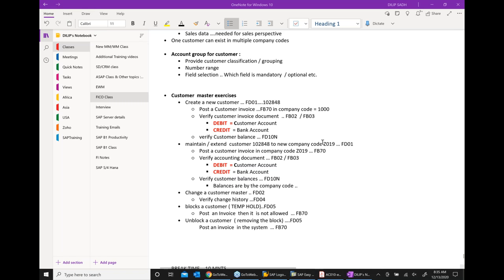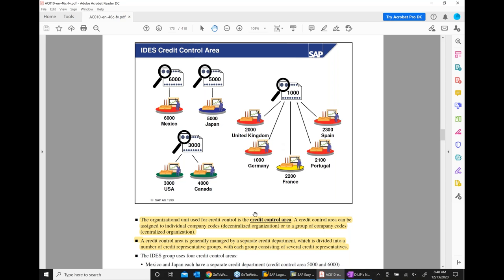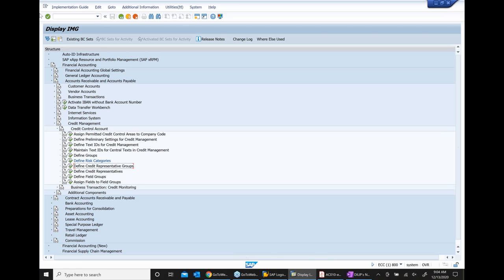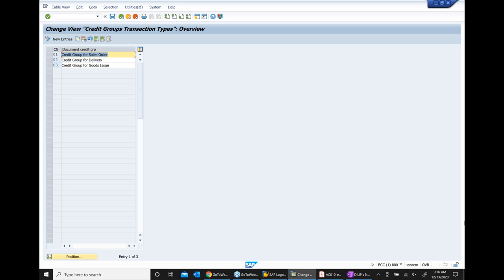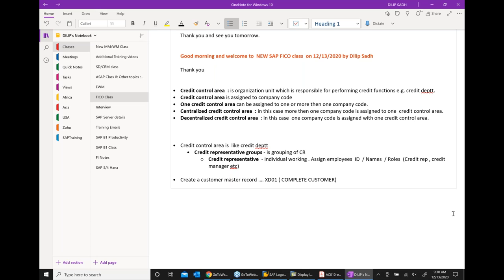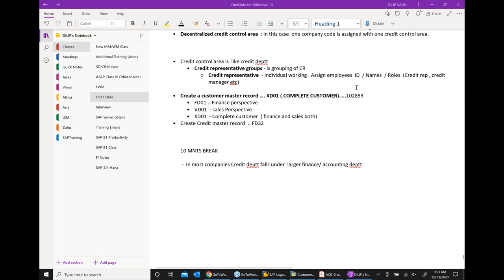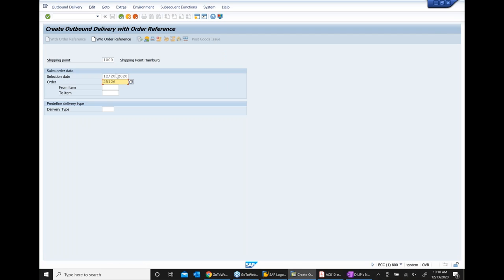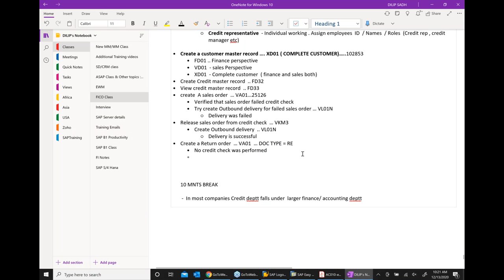SAP Credit Management Process.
1) International SAP implementation experience since 1998
2) 5000 students Taught in SAP and growing
3) Corporate and Individual SAP Trainings provided

SAP Credit Management Process overview. This video describe overview of SAP Credit management.